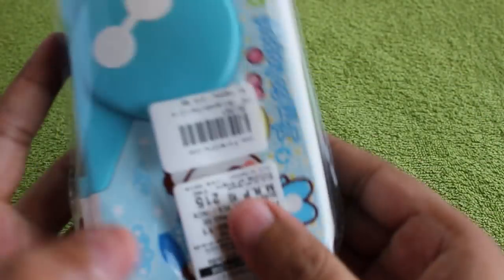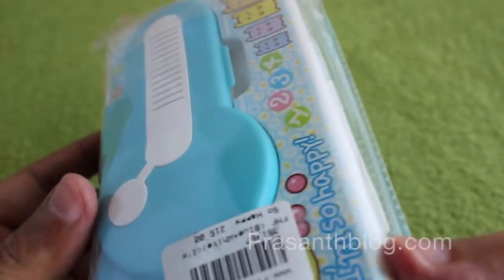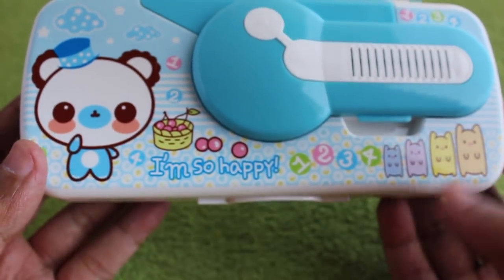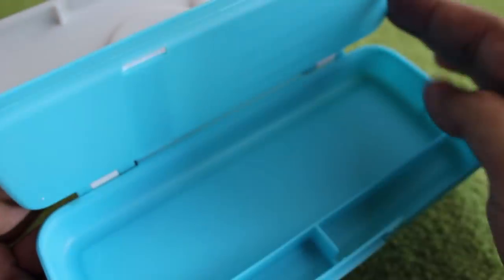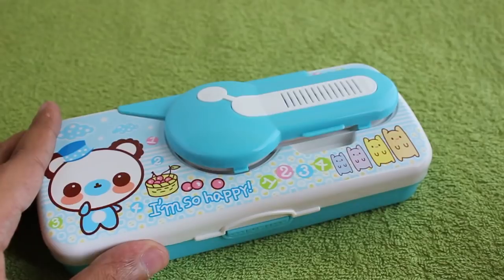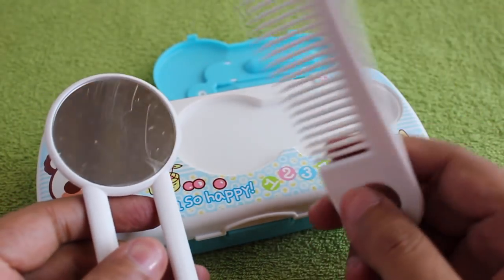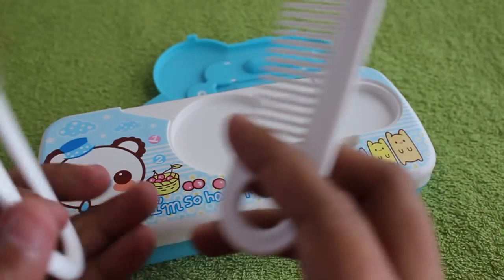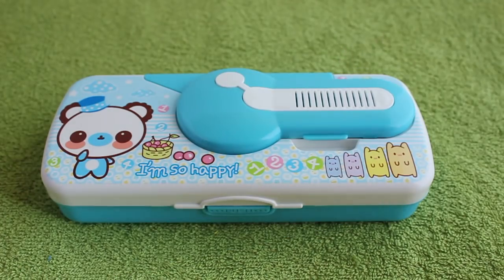Pencil Box with Mirror & Comb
This Pencil Box with Mirror & Comb is an interesting design. Never seen a comb and mirror built into a pencil box before. Comes handy on those rainy and windy days. It costs Rs 60 around $1.